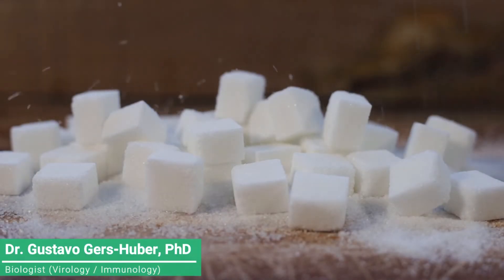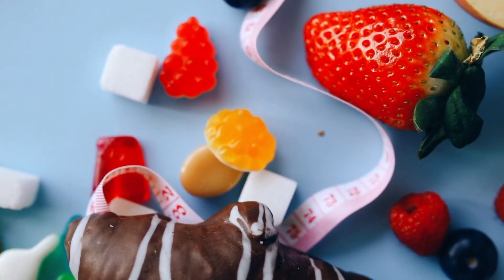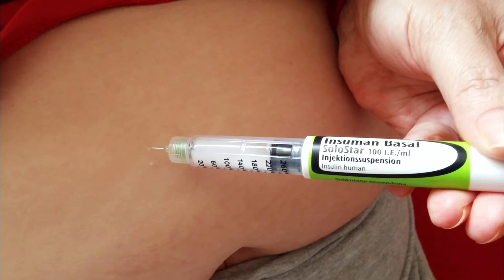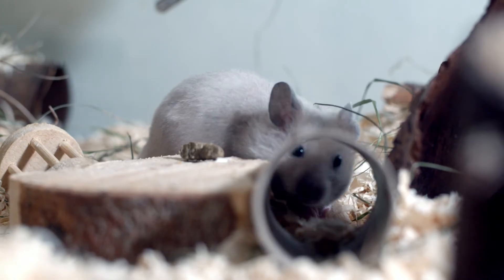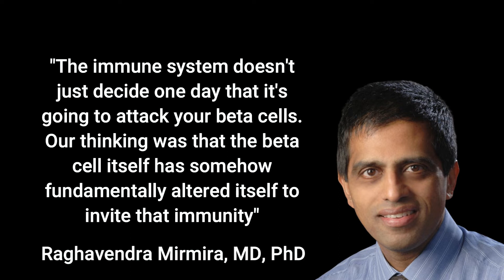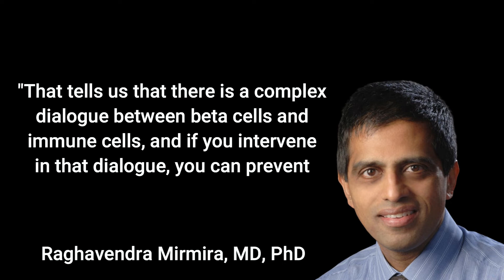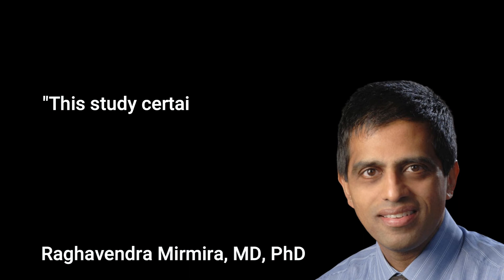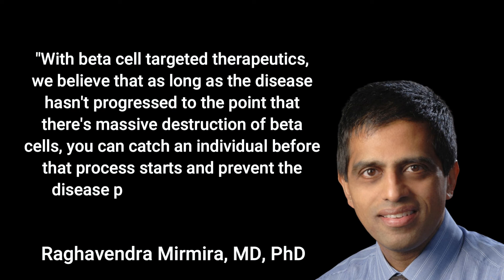Type 1 DIABETES | Treatment without insulin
✅ A new treatment without insulin for type 1 diabetes that helps prevent the disease in high-risk patients and treat it in patients in early stages of the disease👨🏻‍🔬